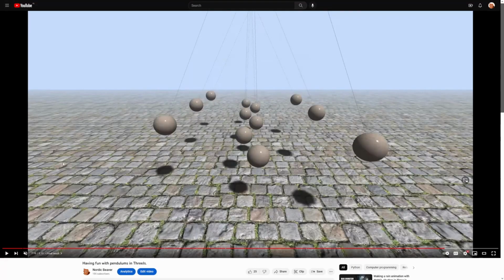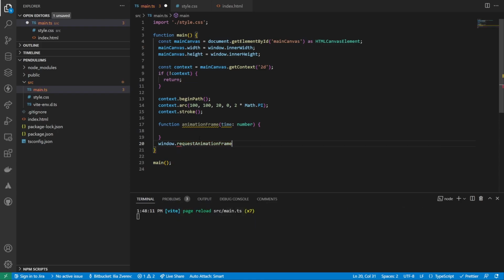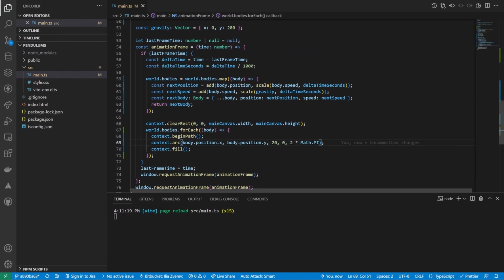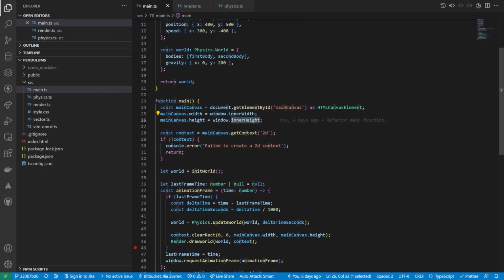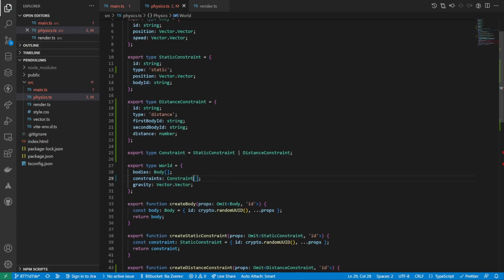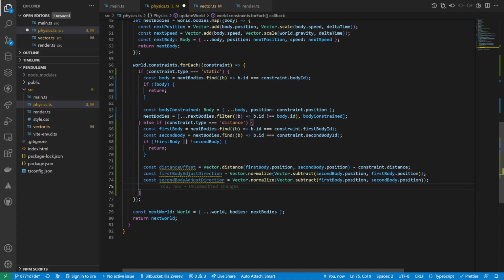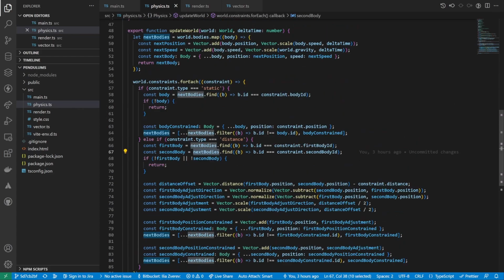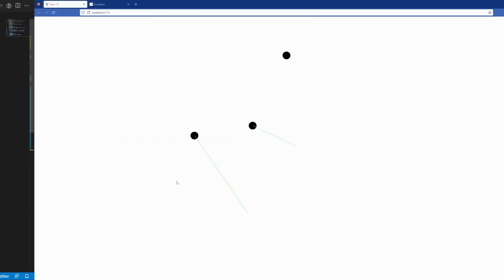Double pendulums, how do they work? | Physics | Simulation | TypeScript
Learn how to make a double pendulum simulation from scratch in TypeScript with this step-by-step tutorial.